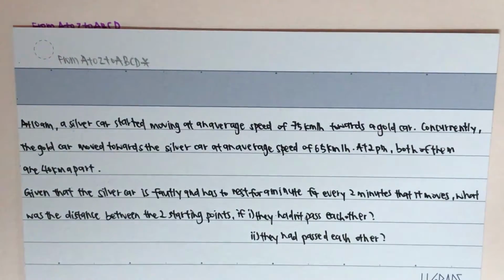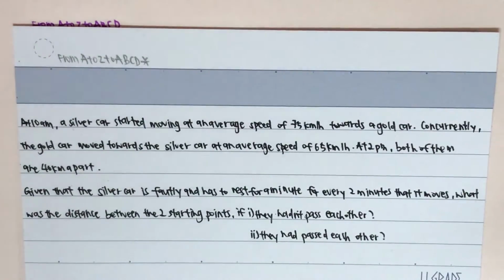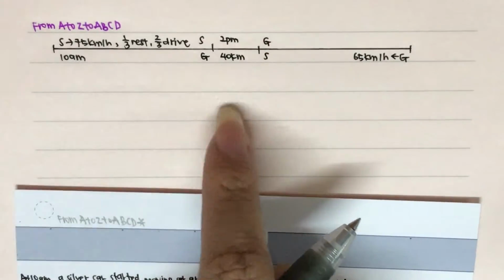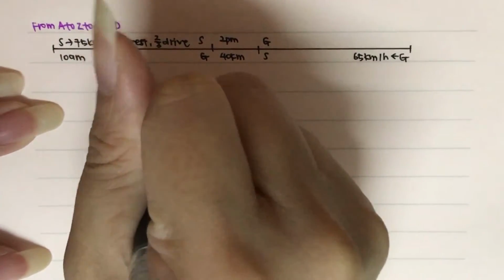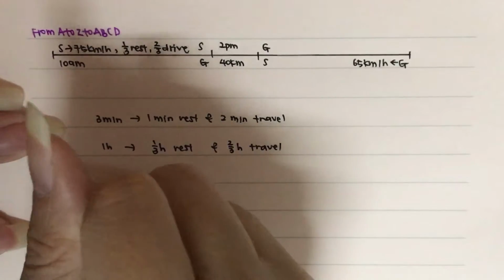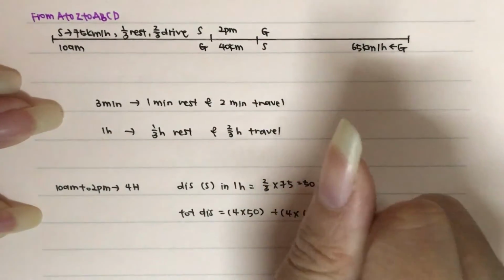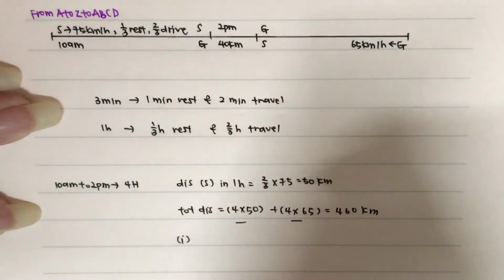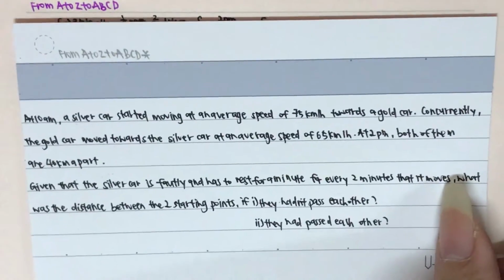PSLE Maths Series - EP 62 Speed and Time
Question:
At 10am, a silver car started moving at an average speed of 75km/h towards a gold car. Concurrently, the gold car moved towards the silver car at an average speed of 65km/h. At 2pm, both of them are 40km apart.
Given that the silver car is faulty and has to rest for a minute for every 2 minutes that it moves, what was the distance between the 2 starting points if,
i) they hadn’t passed each other?
ii) they had passed each other?

This is the first series in ‘ABCD’. In this series, we will cover some of the hard problem ­sums that students might have difficulties in solving. This week’s question will be contain speed and time concept. It is a modified question from last episode's question.